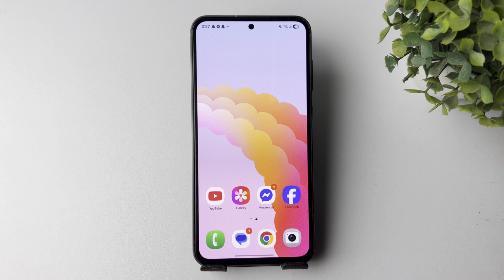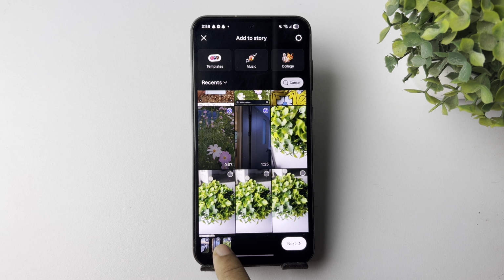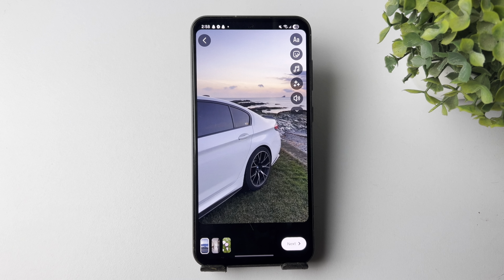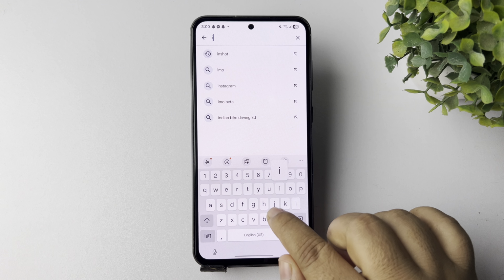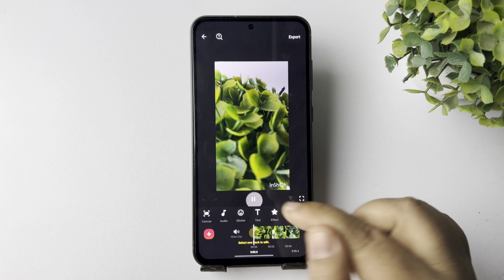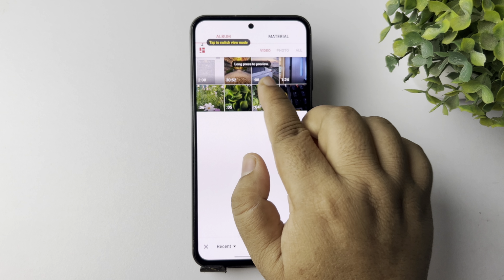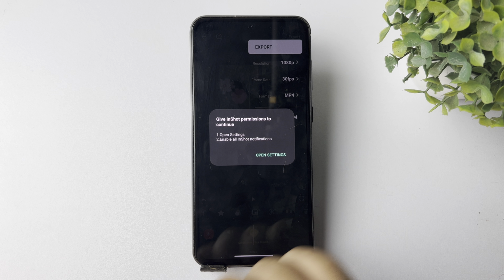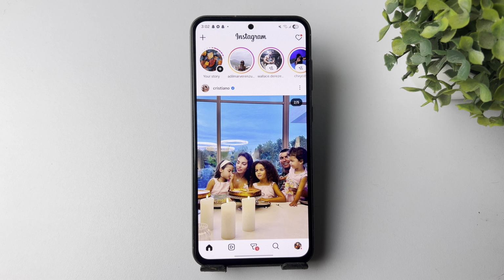How To Post Multiple Videos On Instagram Story (2026)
Learn how to post multiple videos on your Instagram Story and keep your followers engaged! 📱✨ This step-by-step tutorial shows you how to share several clips at once effortlessly.

✅ Add multiple videos to your Story quickly 🎞️
✅ Create seamless, engaging stories 🔄
✅ Share more content with your followers 🚀

Make your Instagram Stories more dynamic today! 🔥